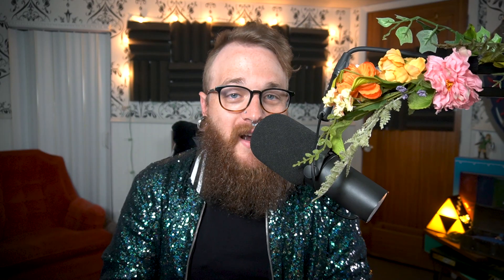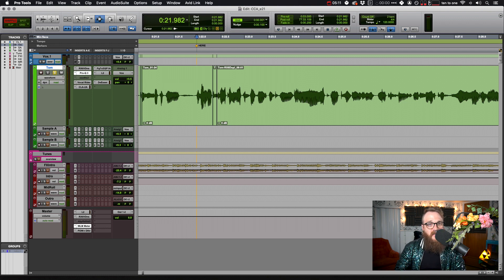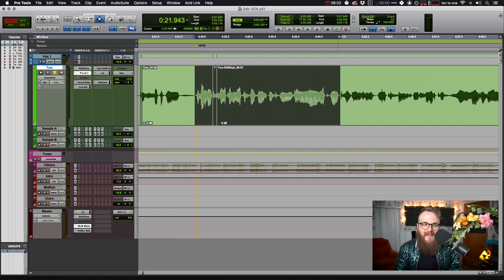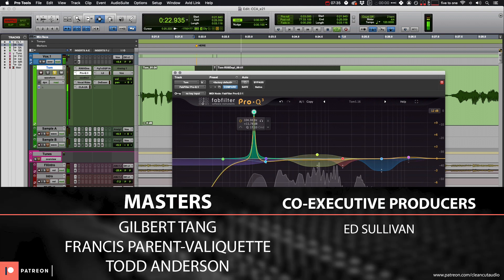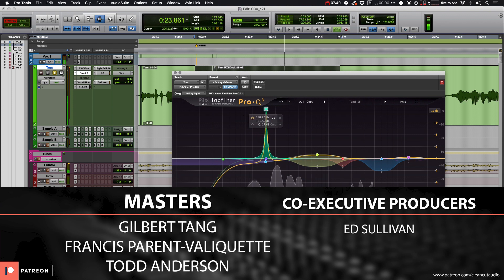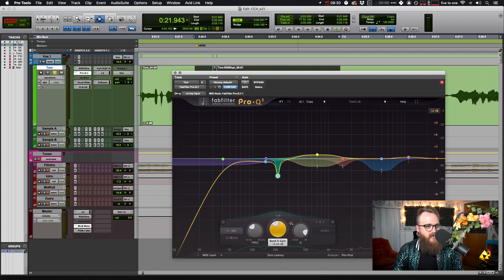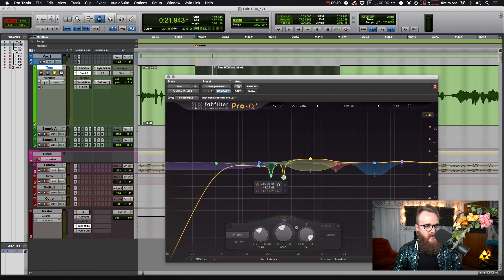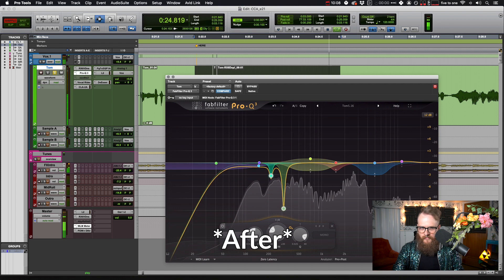How to Use Equalization to Remove Resonant Frequencies from Your Podcast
EQ is still a mystery to some folks. What is it? Why do we do it? HOW do we do it? There's many ways to answer all of these questions, and I made my best effort to answer them all in 10 minutes!

For WAY more information on frequency, equalization, and resonant frequencies, visit my podcasts The series on frequency starts at episode 12.

Waves plugins used in this video:
De-esser
Vocal Rider
CLA-76
API 2500
WLM Meter
Durrough Meter

-Equipment-

XLR Cables: Mogami Gold STUDIO 15'